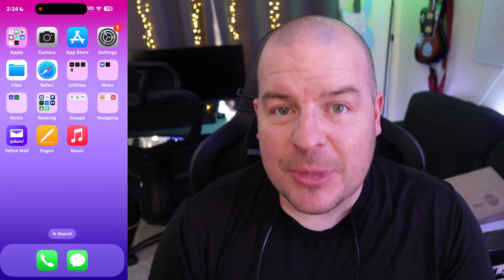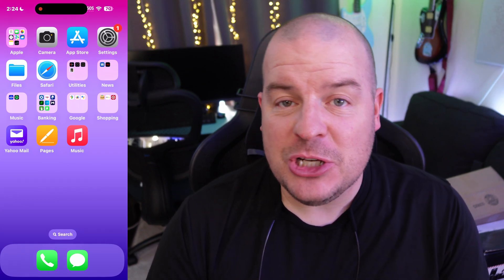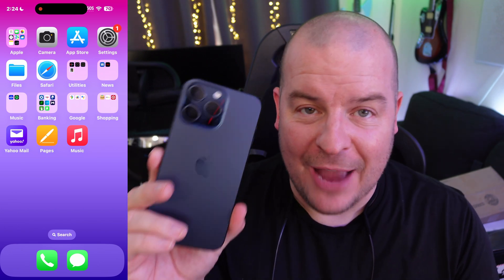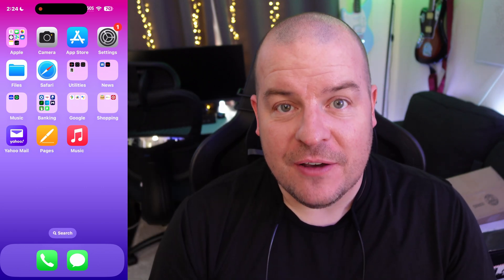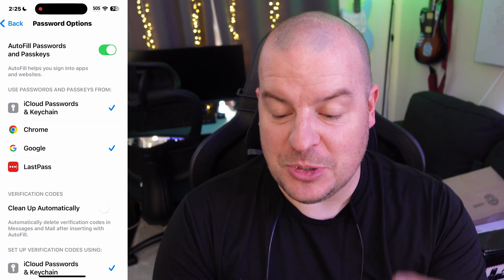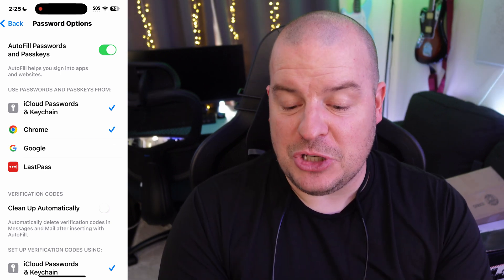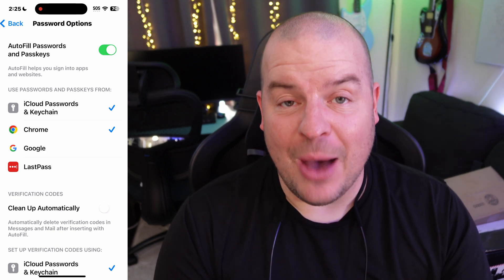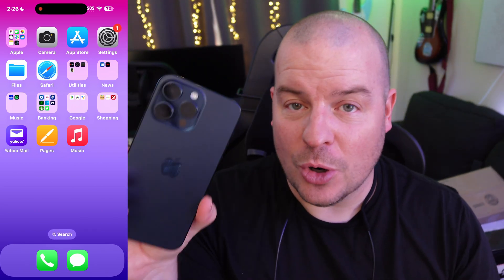iPhone How to Change Password Manager